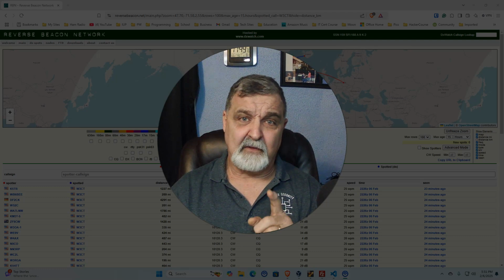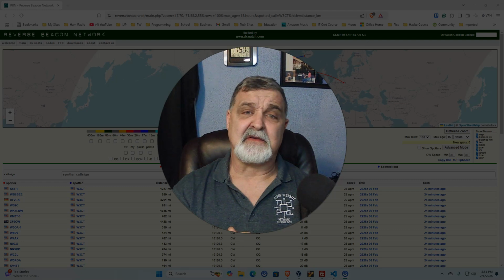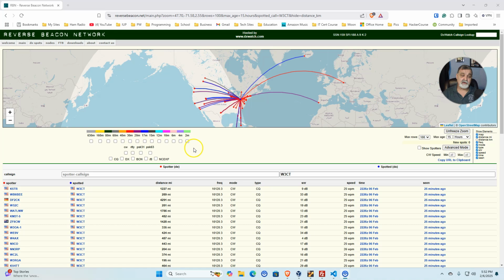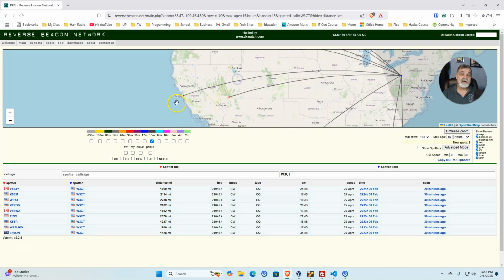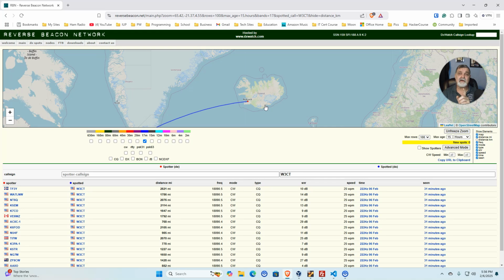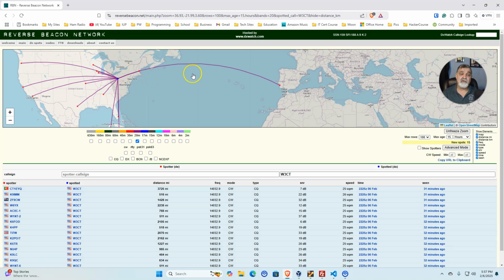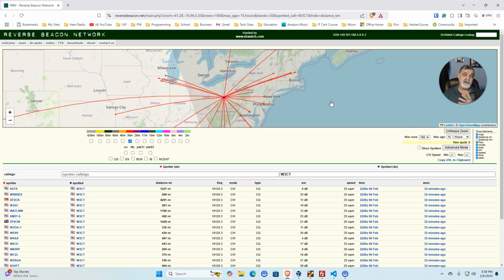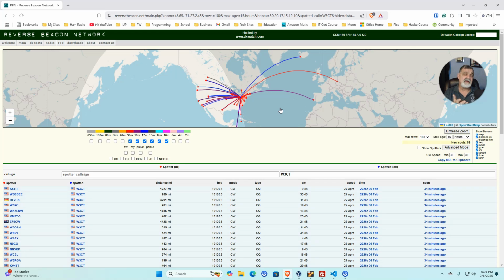How Well Does A $35.00 Vertical Antenna Perform?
Is it worth even building your antennas? I have been posting antenna builds on this channel for some time, and I never know if they work. In this video, I tested my 29' Speaker Wire antenna during gray line conditions. Do you think it will work?